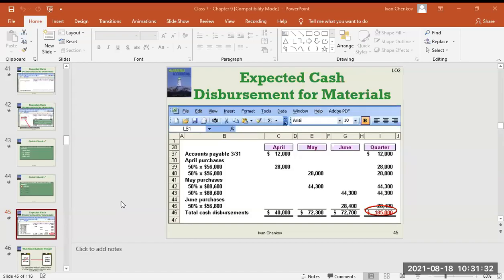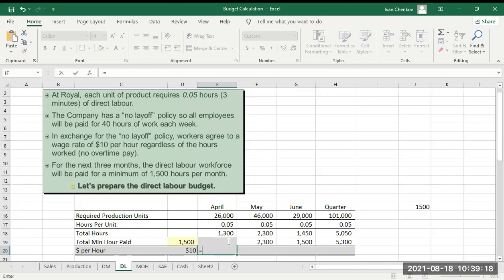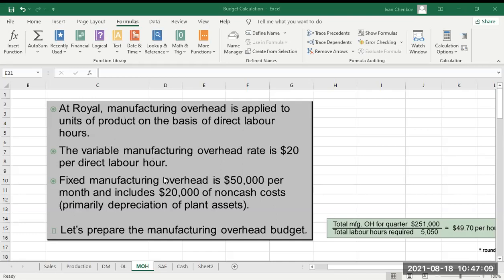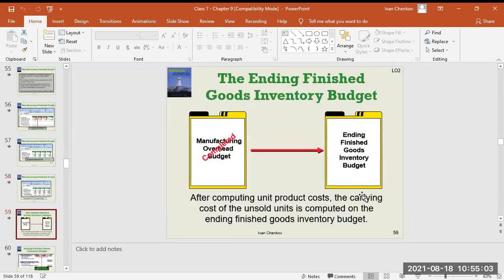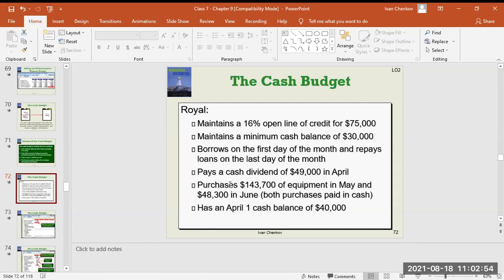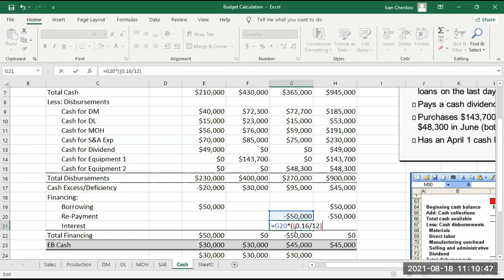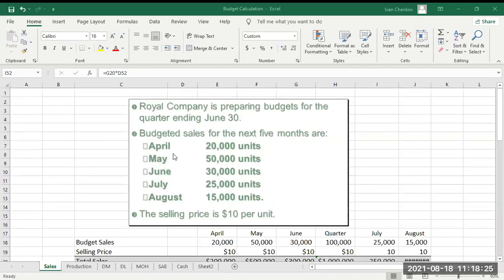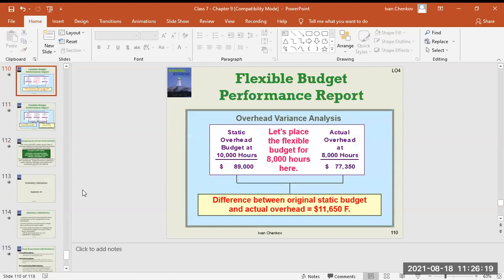Chapter 9 Part 2 001 GMT20210818 173126 Recording 1280x734